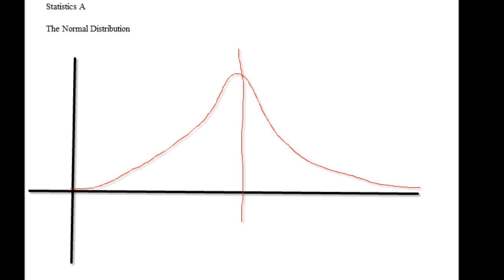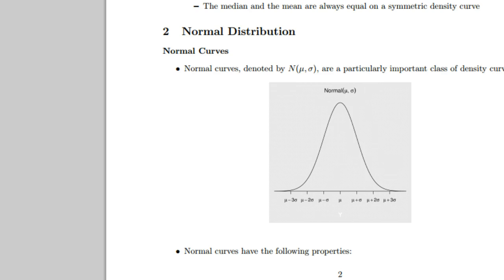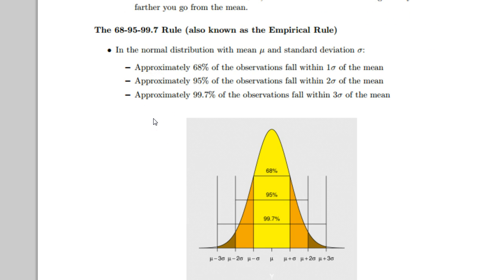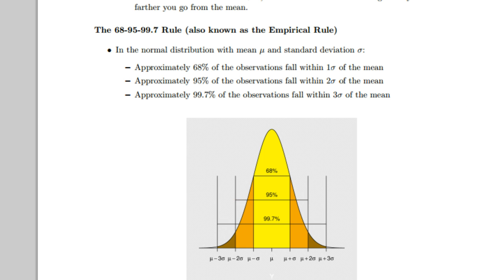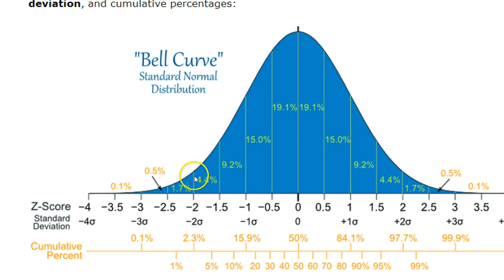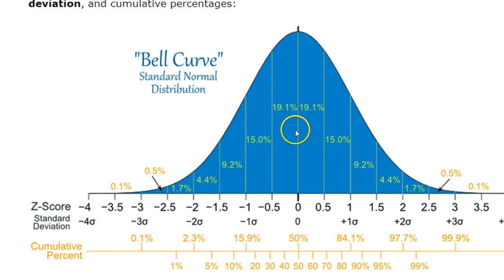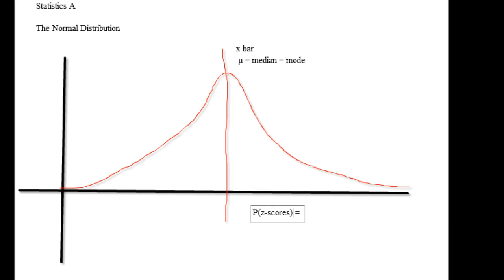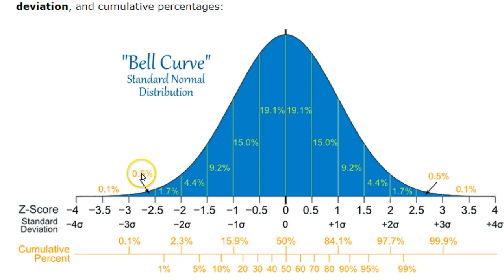Statistics A - The Normal Distribution